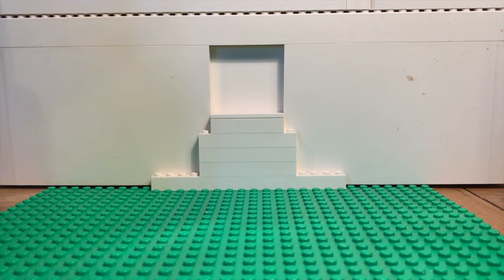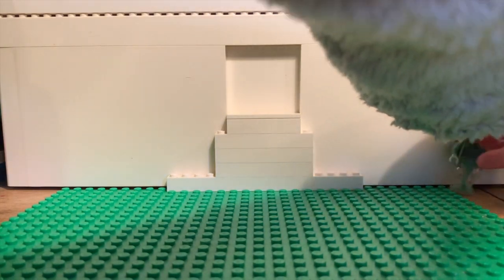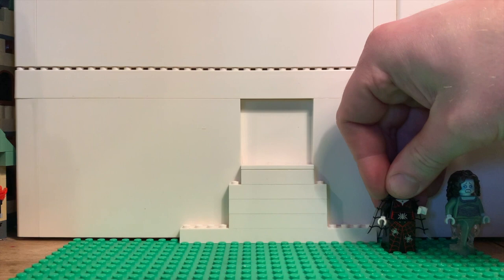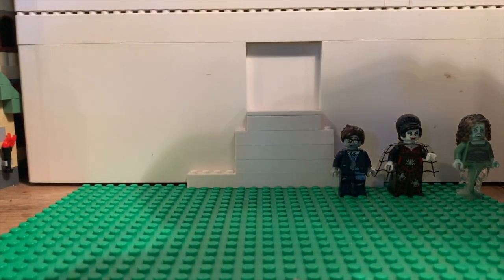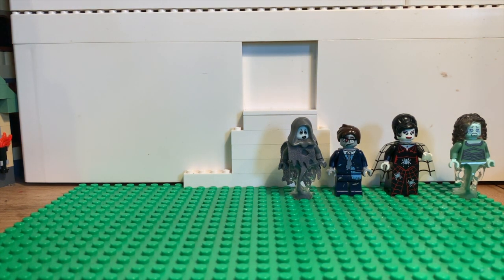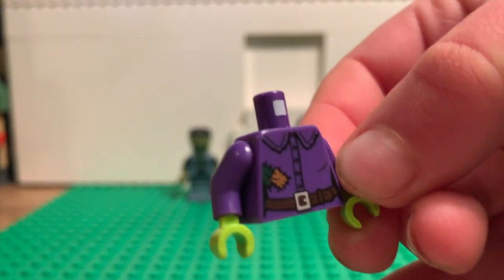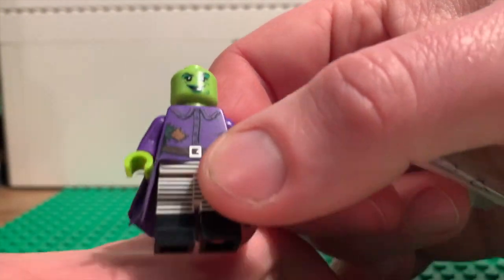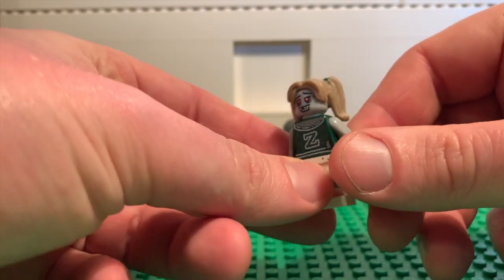Lego Minifigure haul February 2022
Enjoying making a haul with my children. Lots of figures from one of my favourite CMF series - series 14.